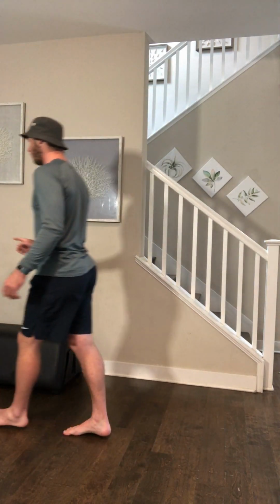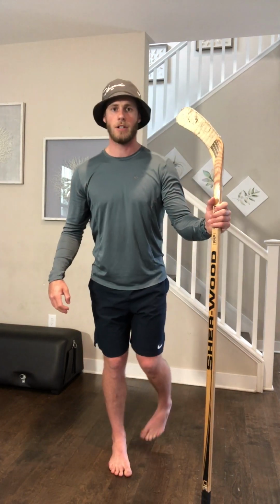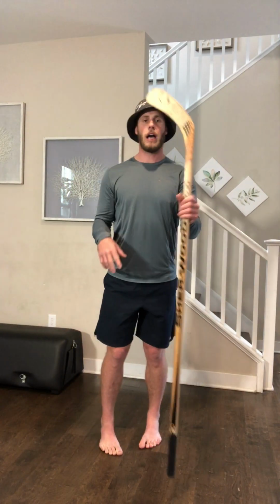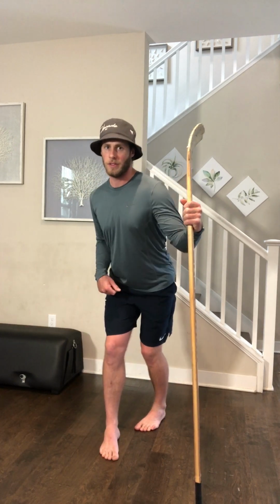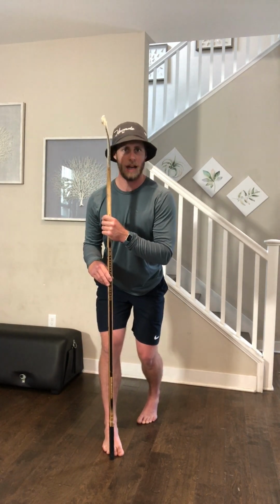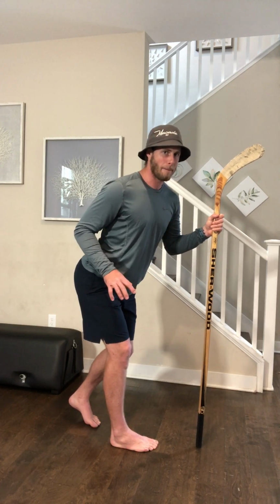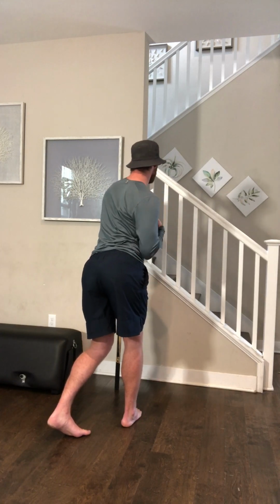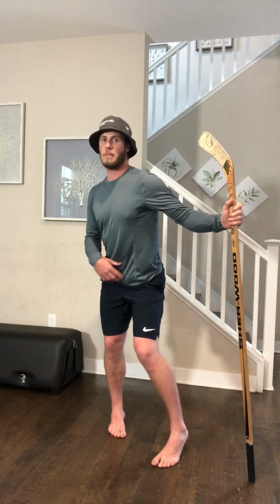How to: Drop In